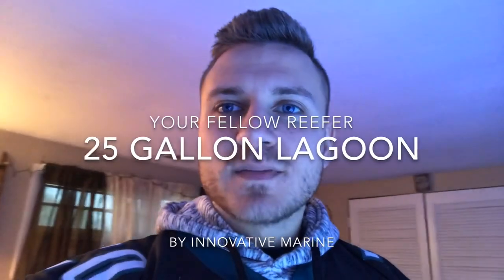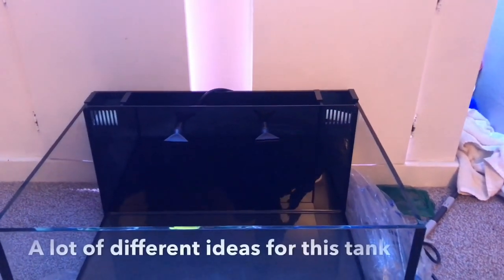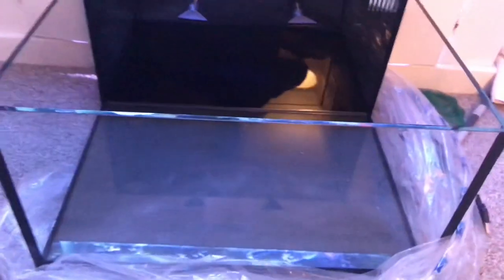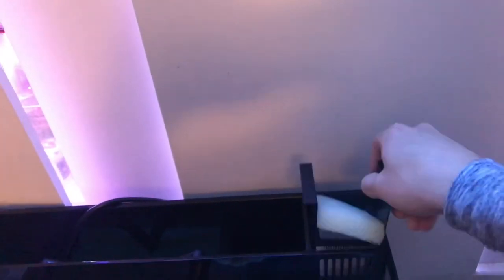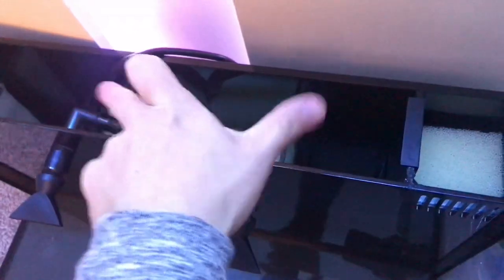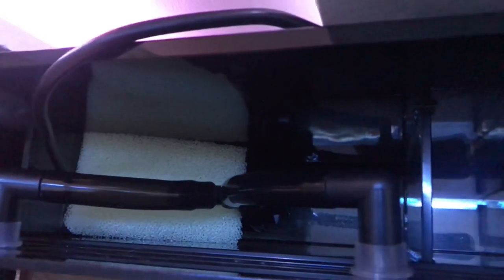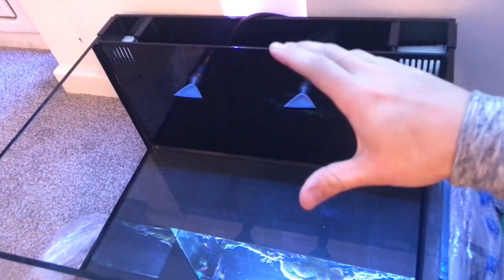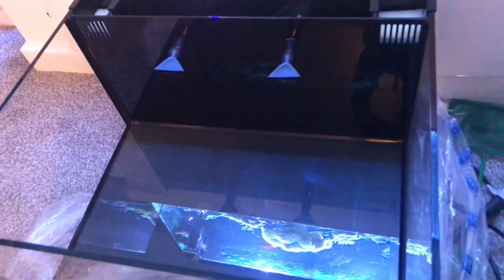25 gallon lagoon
New 25 gallon lagoon build 😊
Like and follow me along to see this tank come to life !